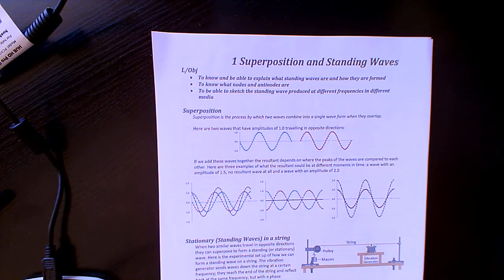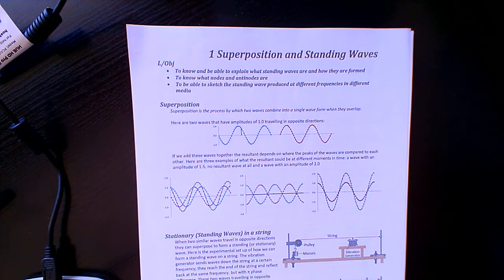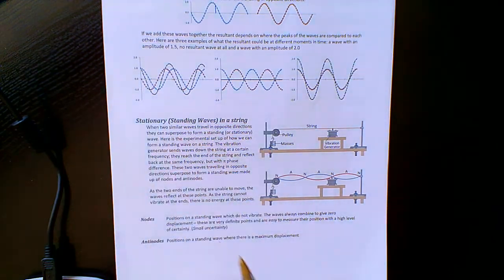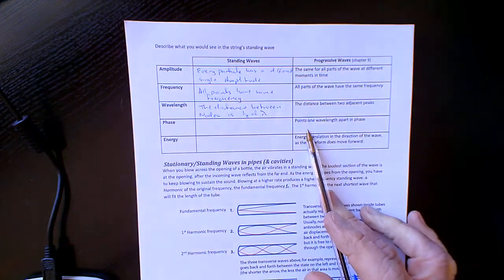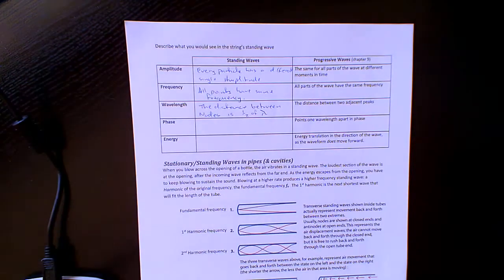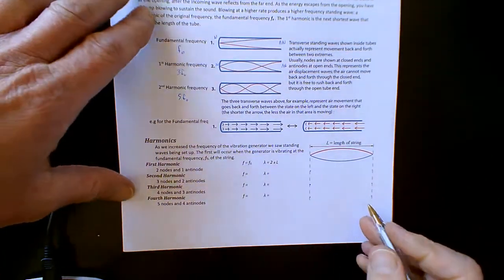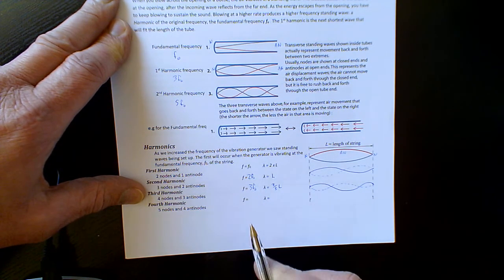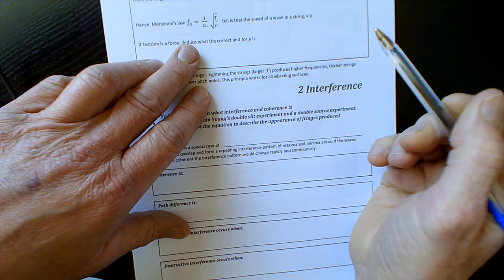Chapter10 section1 - Superposition of Waves (1/2)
This talks you through the first section of the Chapter10 workbook with some descriptions & boardwork on the way.